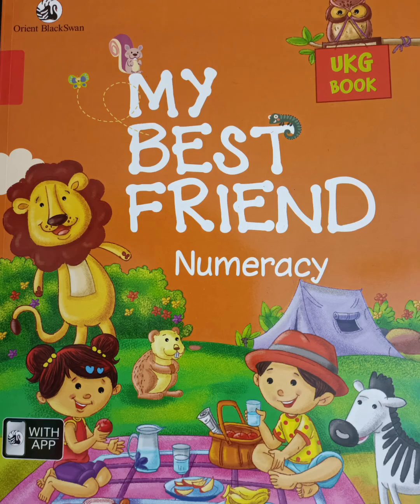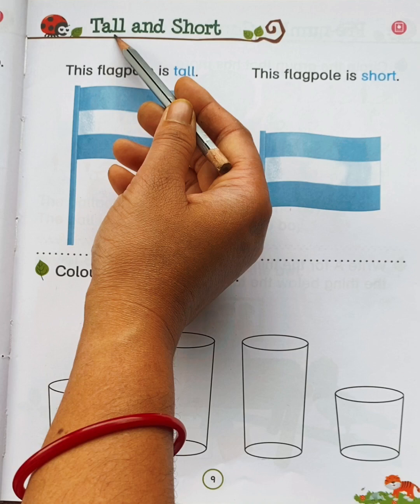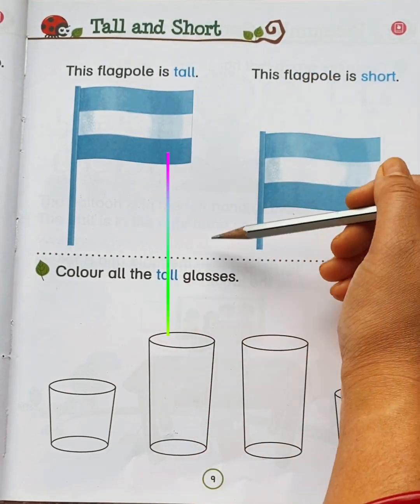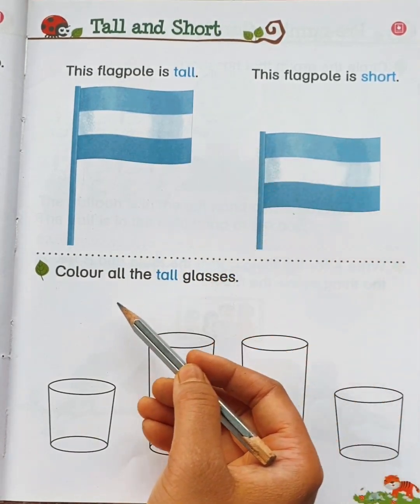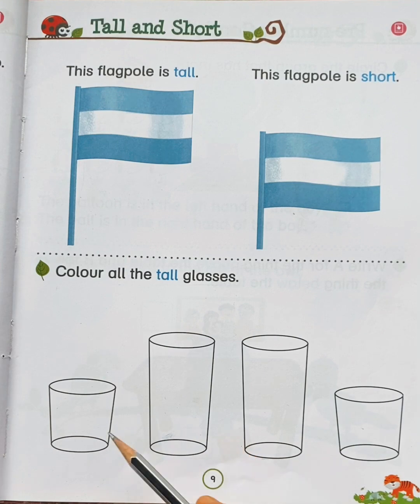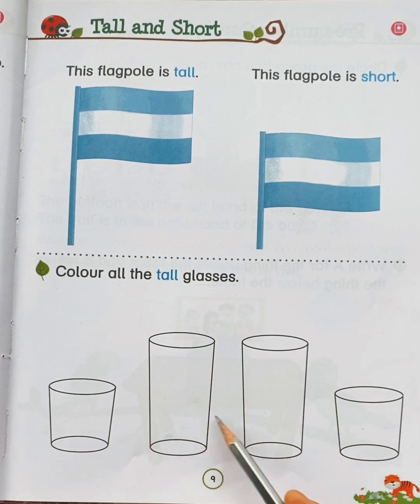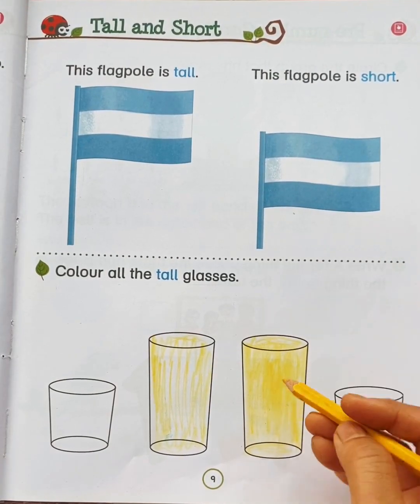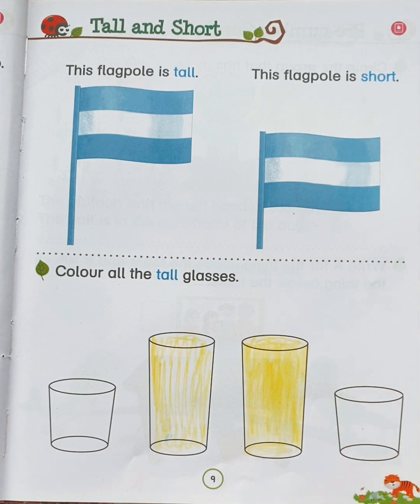UKG My Best Friend Numeracy Book/Page no.9/Tall and Short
In this video you will learn about Tall and Short concept with the help of small exercise